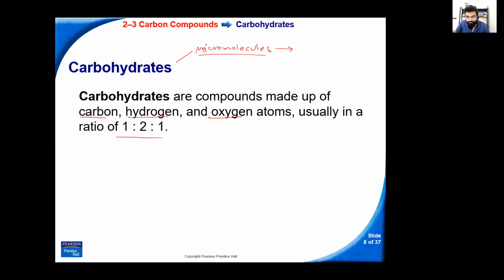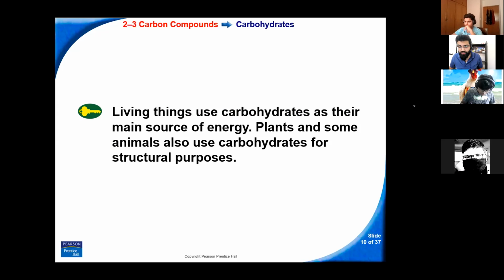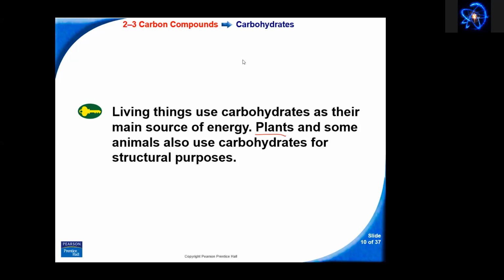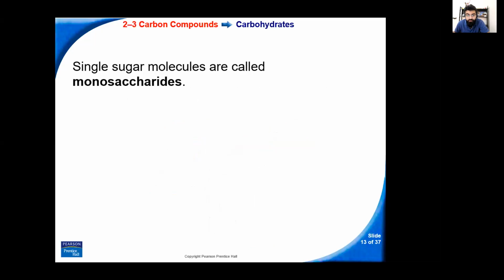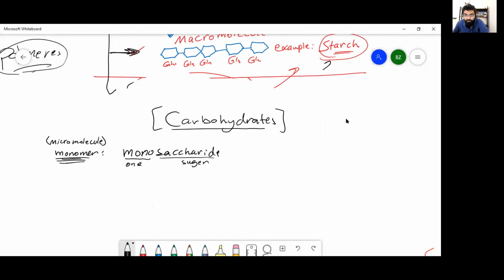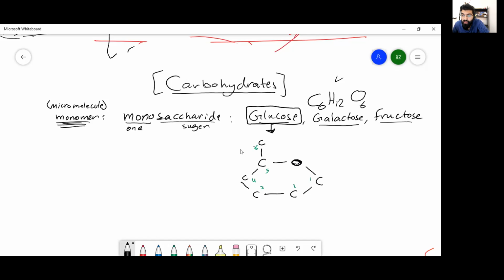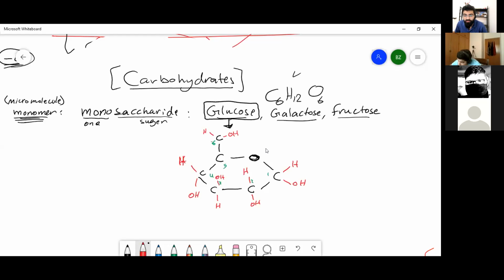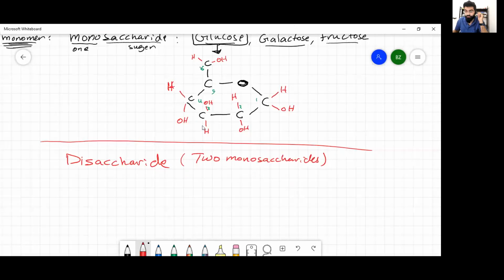carbohydrates (part 1) Biology SAT II